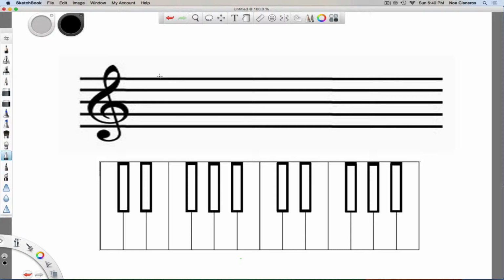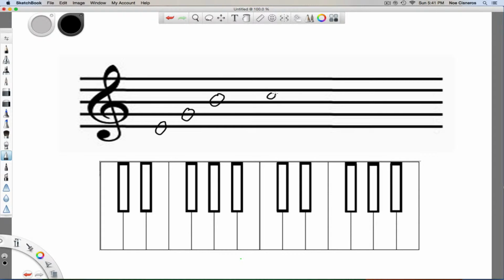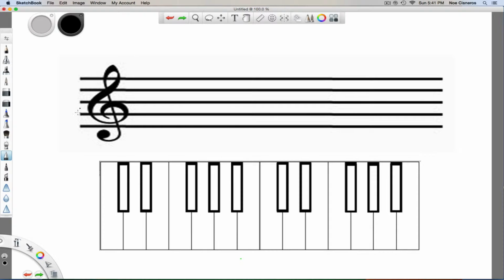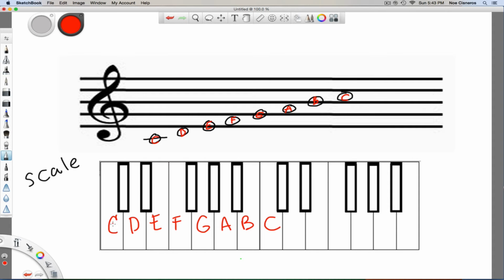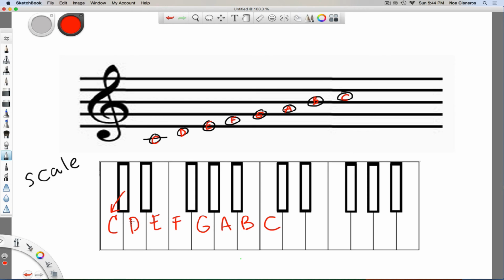How to Read Music Part 3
After becoming familiar with where the notes names are on the treble clef staff, we are now going to introduce a scale, the primary item upon which most music in the world is based.